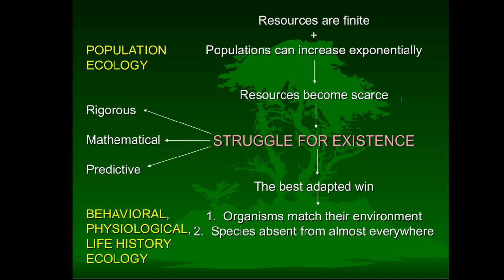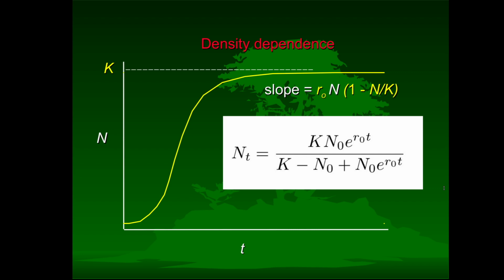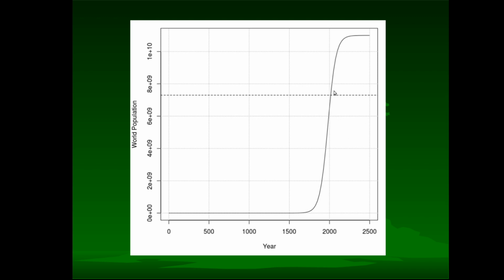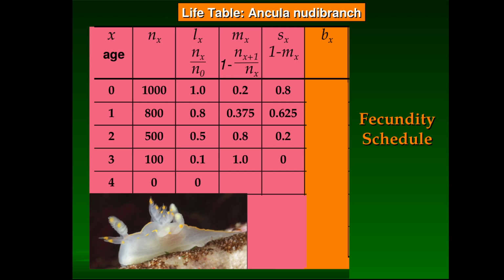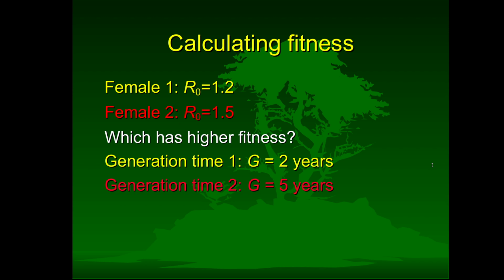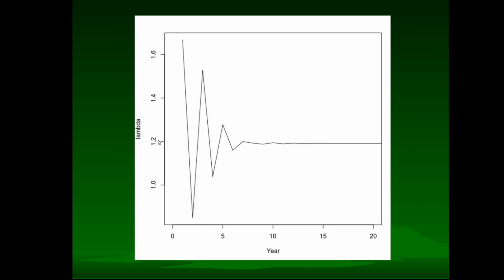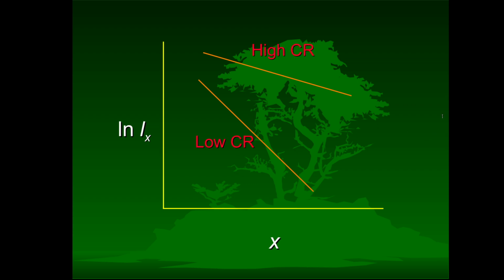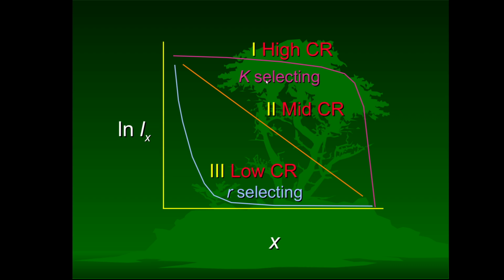Marine Ecology Lecture 7